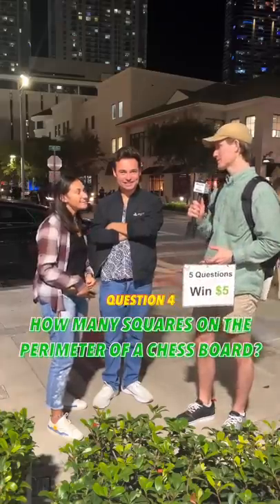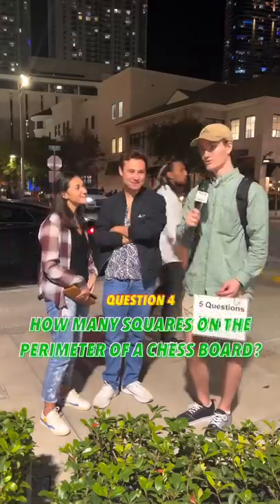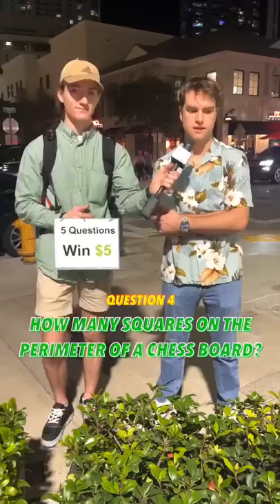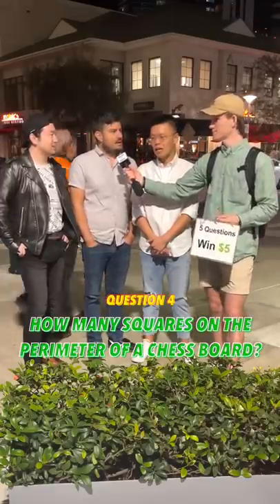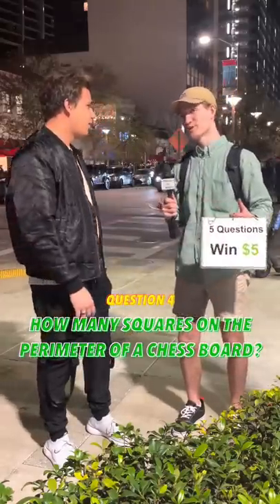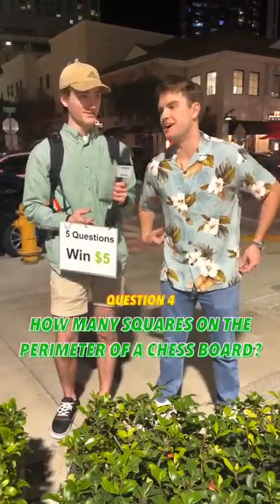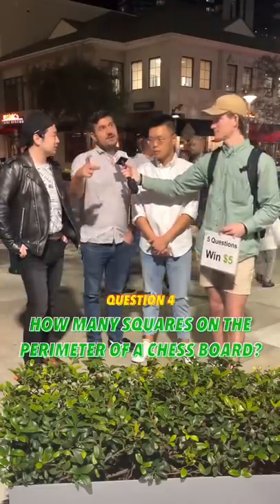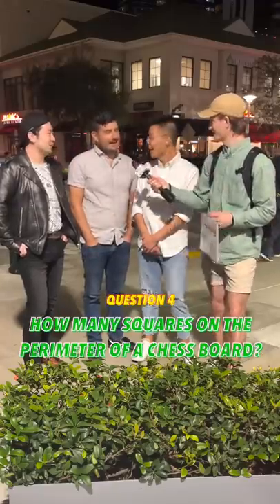How many squares are on the perimeter of a chess board?